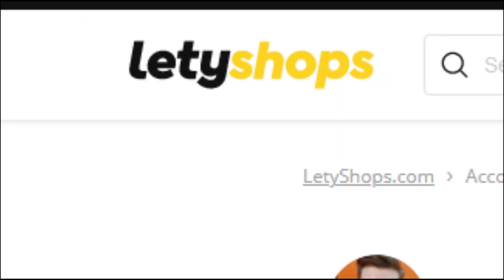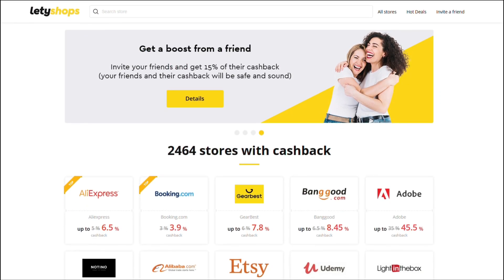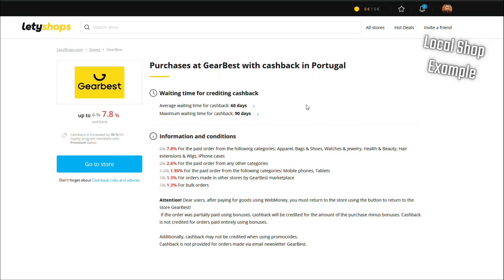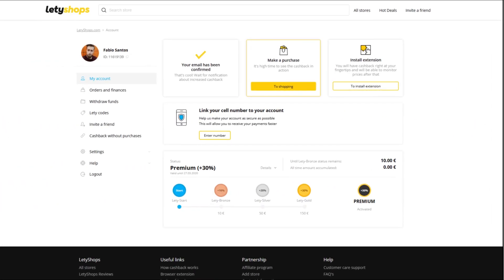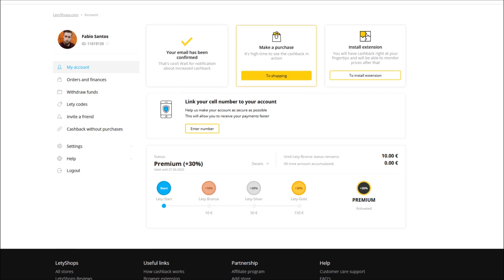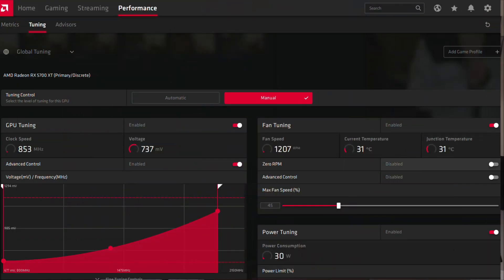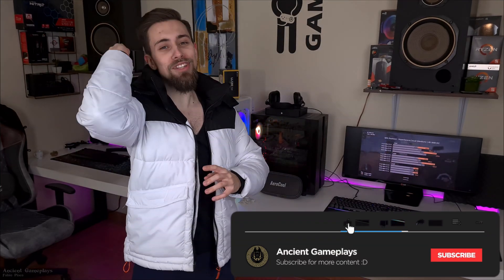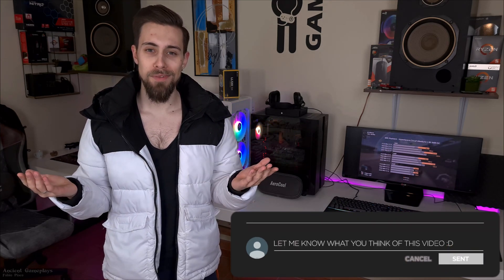AMD Radeon 20.03.1 Drivers | FIXED Drivers for some and BLACKSCREENS for others...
If you guys are gonna use LetyShops use these links below and help the channel if you can

Hey Hey People :D

Today with a video of the new AMD Adrenalin 20.03.1 Drivers. These are somehow a gamble, while some user claim they finally have problems solved, others like me started having Blackscreens and system hangouts out of nothing!